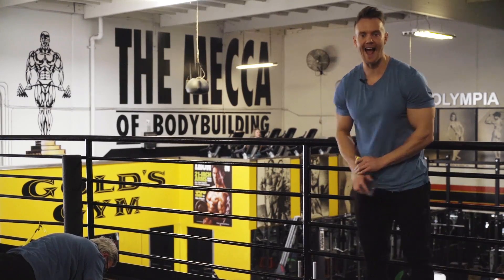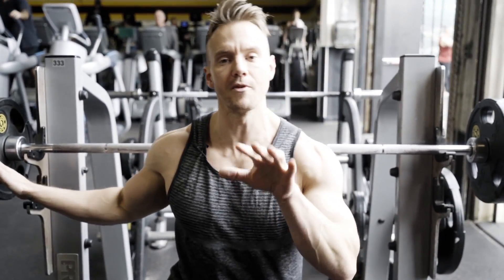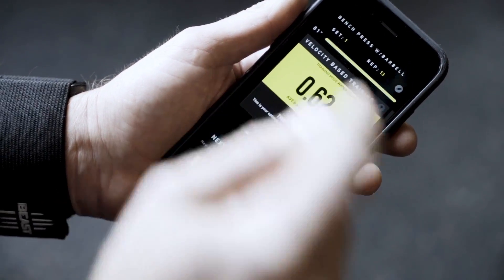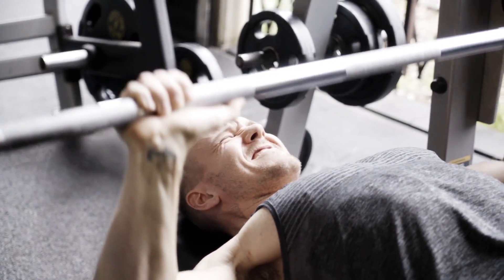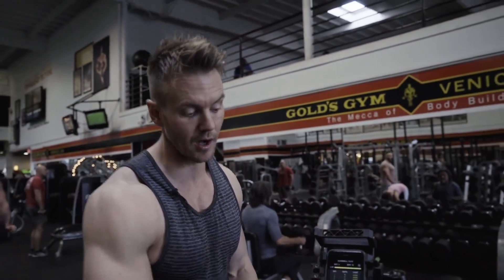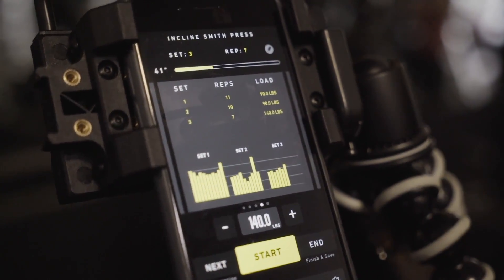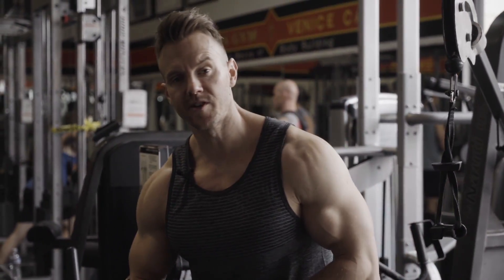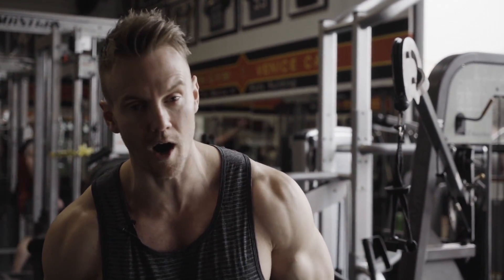The Essential Chest Exercises - Rob Riches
This is a great chest workout for beginners and more advanced lifters, focusing on essential chest exercises for strength and definition.

Interested in finding out more about the Beast Sensor shown within this video?

Rob Riches Chest Workout:
Flat Bench Press: 4 sets: 12-10 reps.
Dumbbell Flys: 3 sets: 12-10 reps.
Incline Smith Machine Press: 2-3 sets: 12-10 reps.
Cable Flys: 3 sets: 15-12 reps.